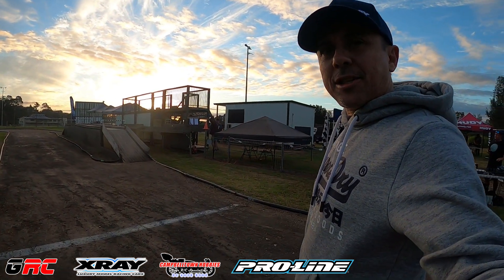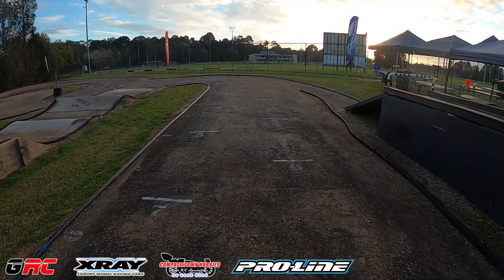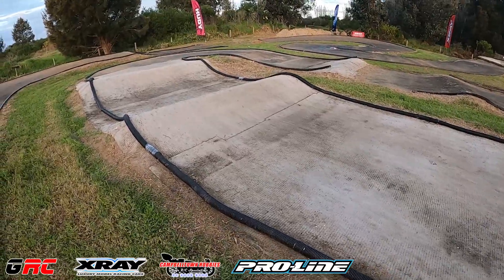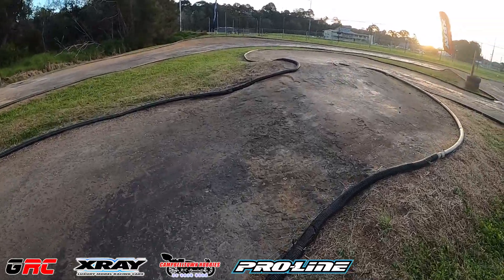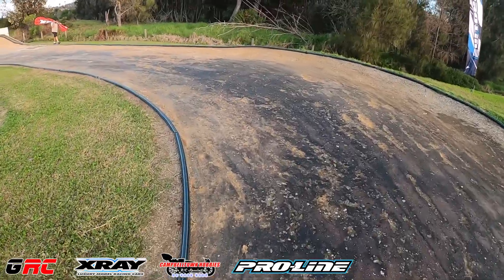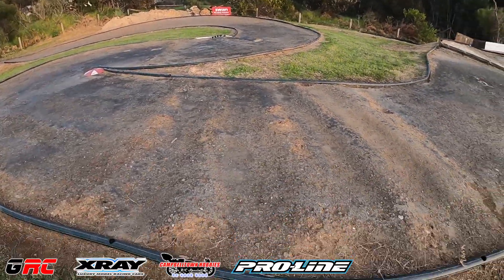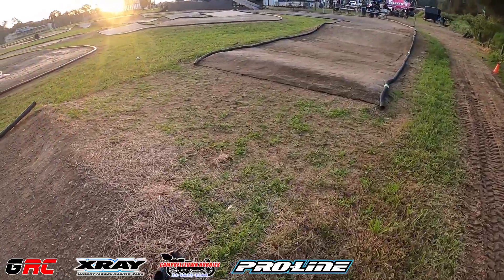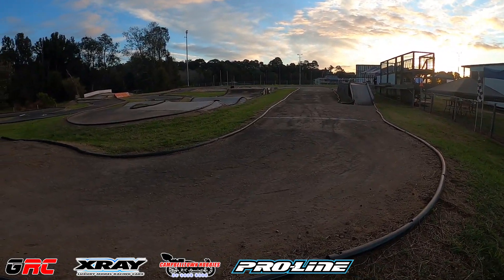Pro-Line Series Track Walk | Batemans Bay Radio Control Club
The second round of the Pro-Line series was held at the Batemans Bay track, which is a beauty. I filmed this track walk on the Saturday evening after the open practice day.